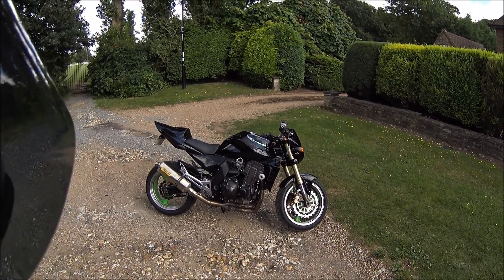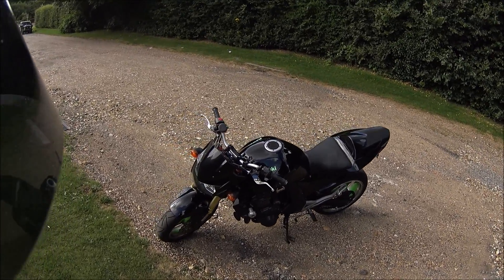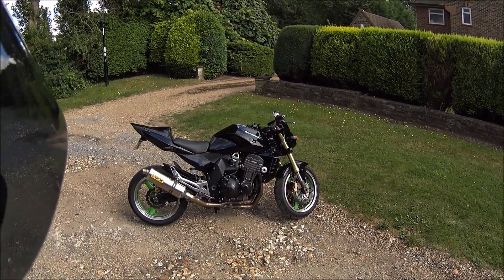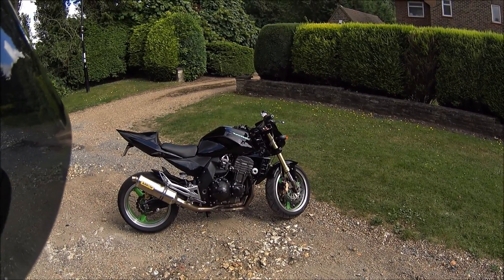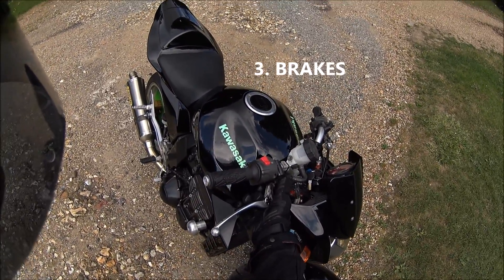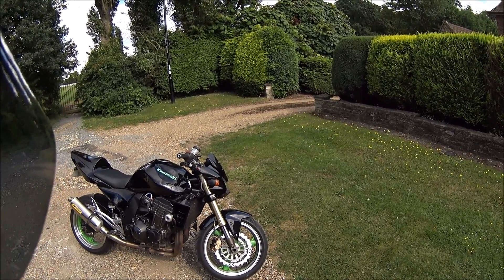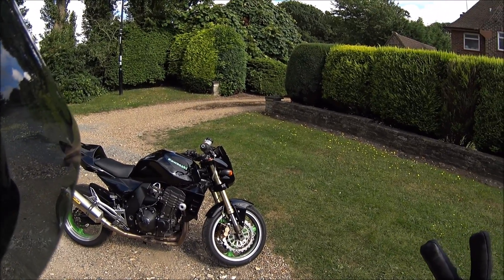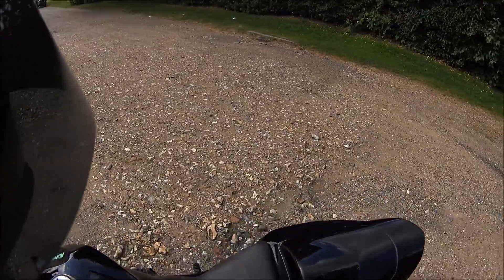3 THINGS I HATE ABOUT MY GEN 1 Z1000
As mention in the video, 3 things I hate about my gen 1 Z1000, I really dislike but borderline hate lol. Leave me a comment of what you dislike or hate about your bike.